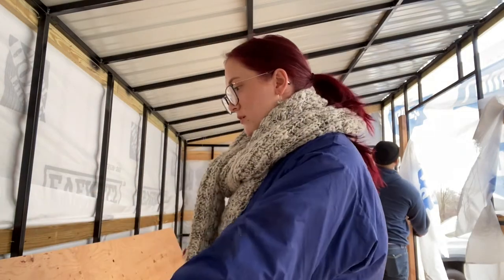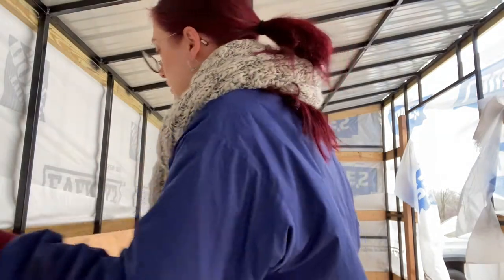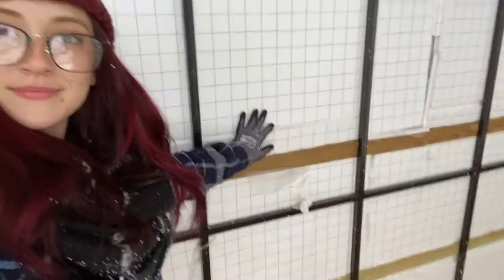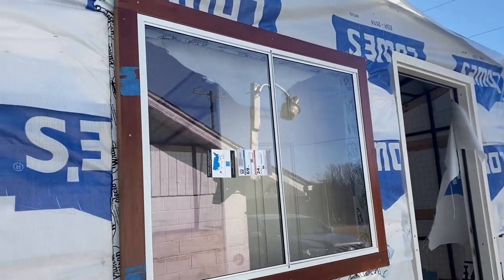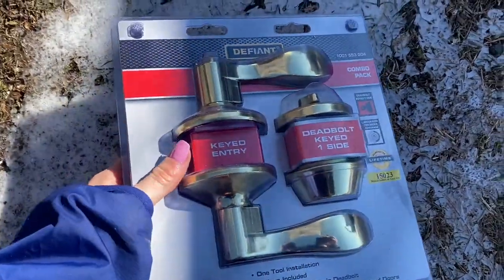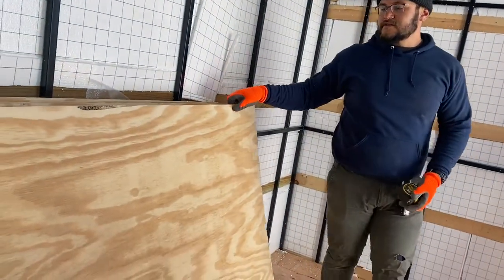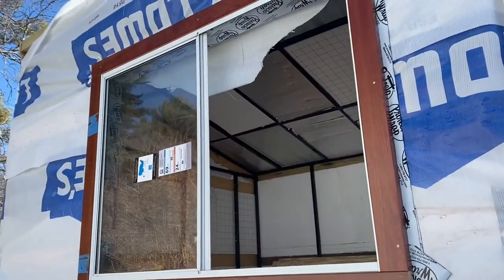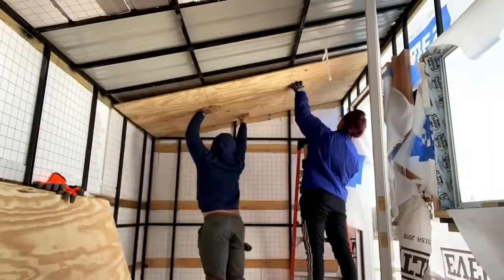COFFEE TRAILER BUILD #3 window/door/walls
Hi! I'm Naomi, the owner of Omi's Coffee House. We are a mobile coffee trailer based out of New Jersey.
In this video we install our window, door, and walls!
We opened on June 12th and our catching up on all our old uploads! Enjoy :-)